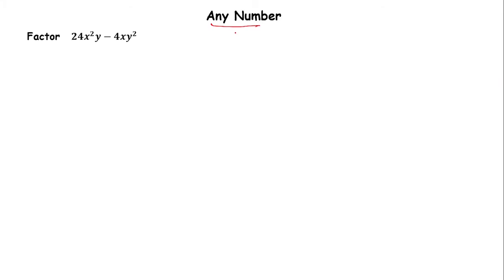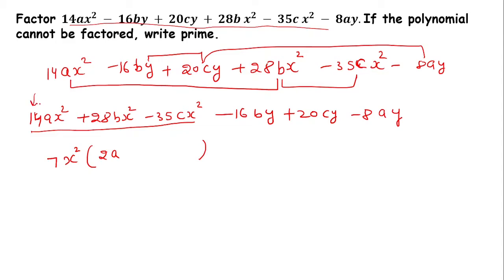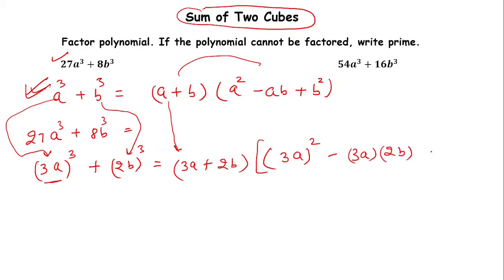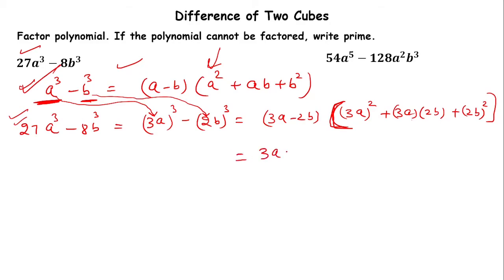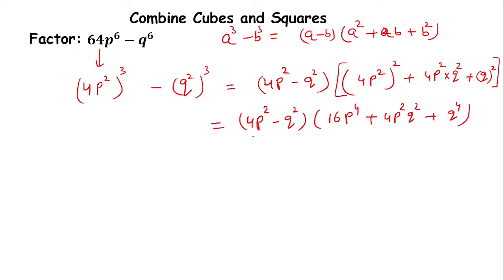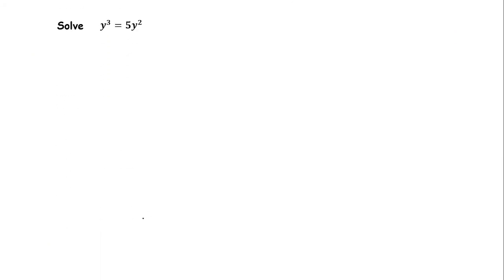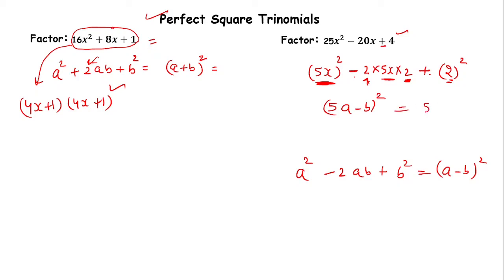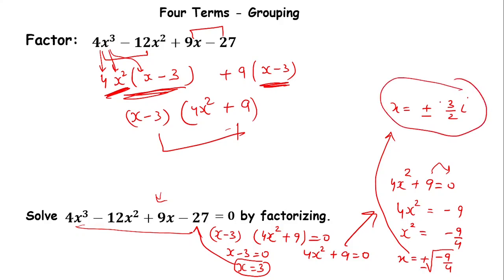Solving Polynomial Equations Agebrically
In this video, we use factorization to solve the given polynomial.